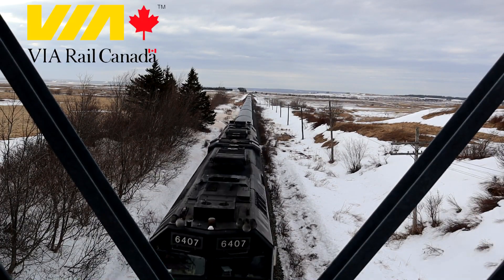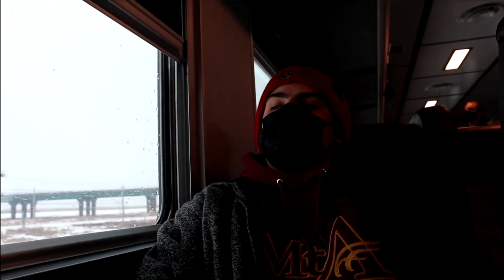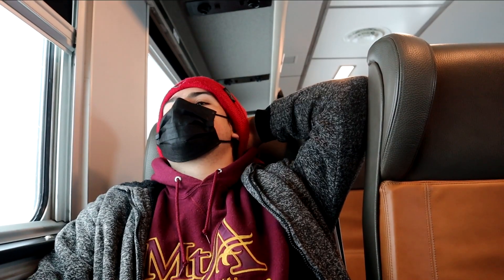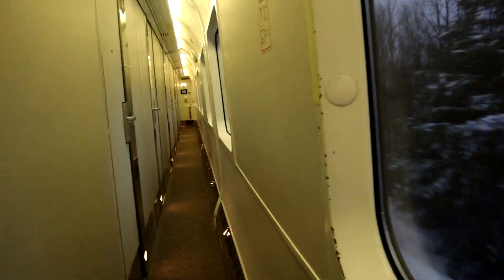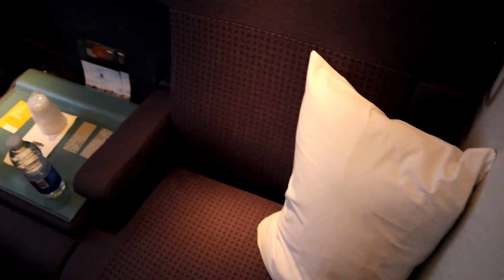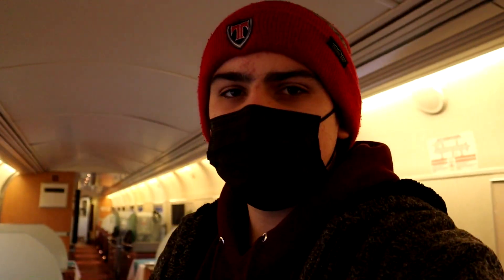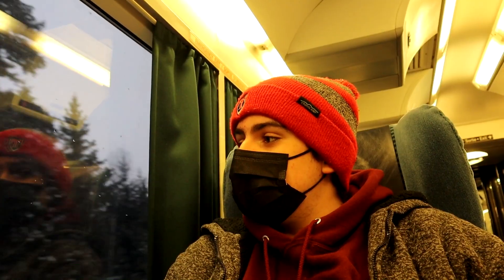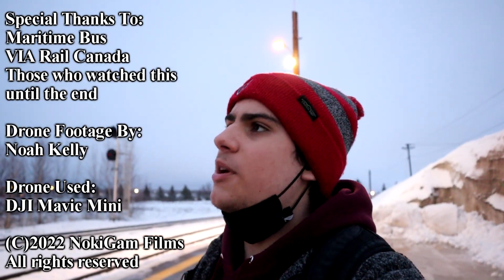Riding on VIA Rail? Here's Everything You Should Know - Bite-Sized Adventures #2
Are you riding on VIA Rail sometime soon? Watch until the end of this video to know everything you should about the trains!

This video is made up of unused footage from a previous video I didn't want going to waste, I figured a small, "bite-sized" video would be a good idea!

Noki Travels presents: Bite-Sized Adventures
Recording Date: March 6th, 2022.

Music from Uppbeat (free for creators!):
Fuzz Buzz by Soundroll

Equipment Used: Canon EOS M50 Mark I
Editing Software: Sony Vegas Pro 16
Microphone: Blue Yeti Stereo Microphone, Rode Videomic GO

Enjoy the destination, but love the way there too.